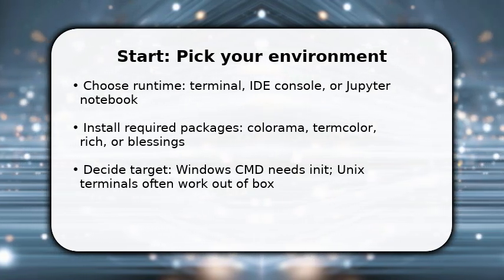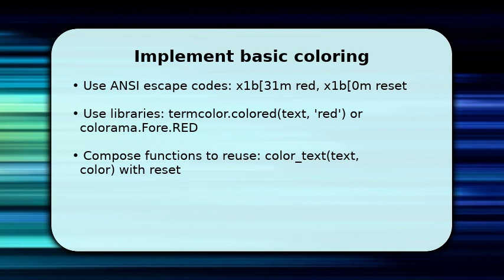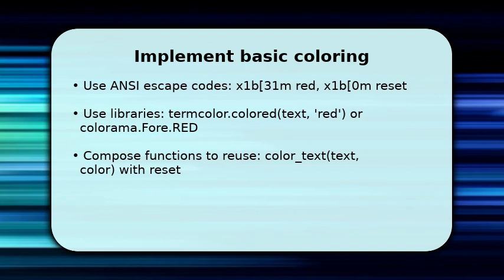How to Change the Color of Text in Python (full Guide)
Dive into the world of Python programming as we explore how to change text color. This comprehensive guide covers various methods, including using ANSI escape codes for terminal output and styling with third-party libraries like Colorama or termcolor.